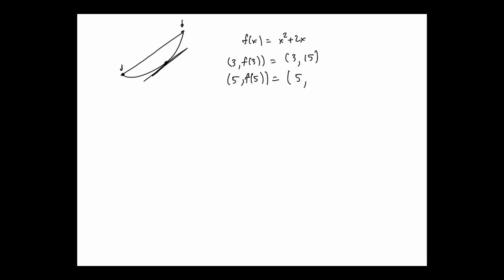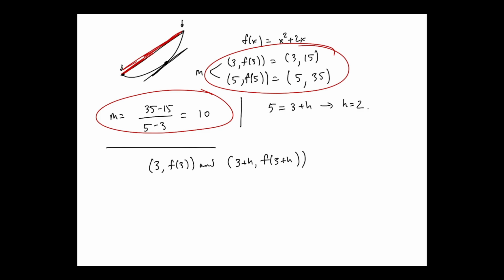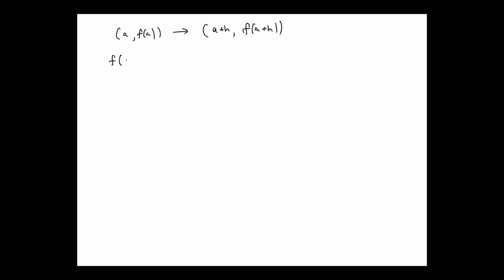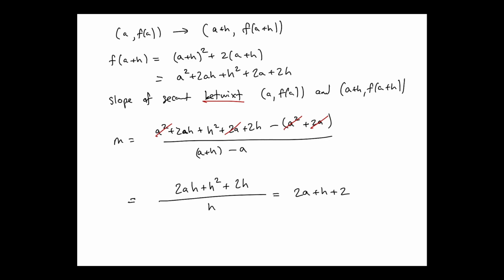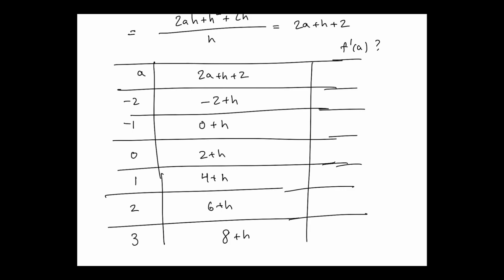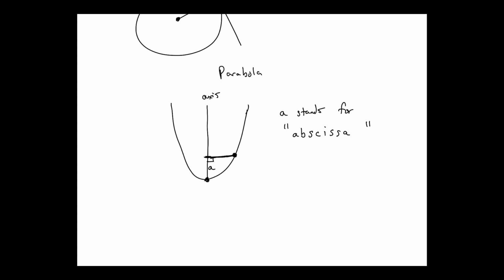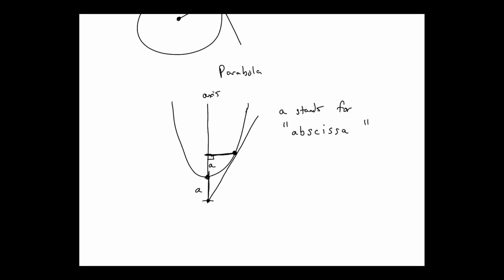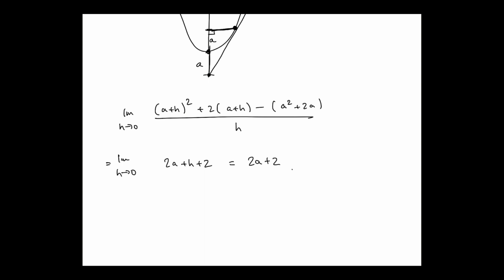MAT111: 14 February, The Derivative